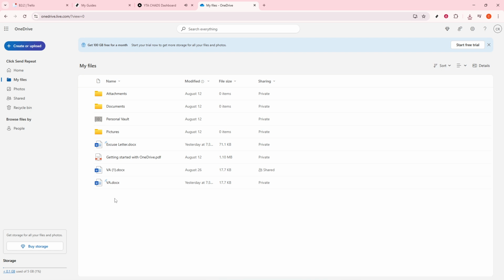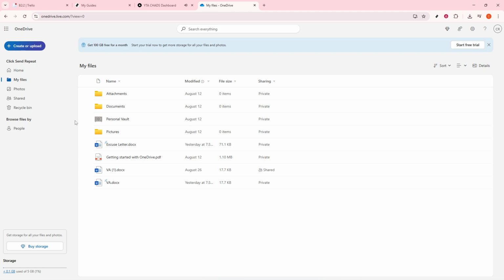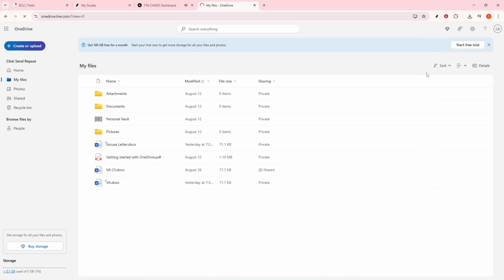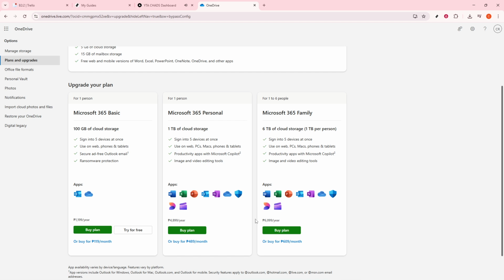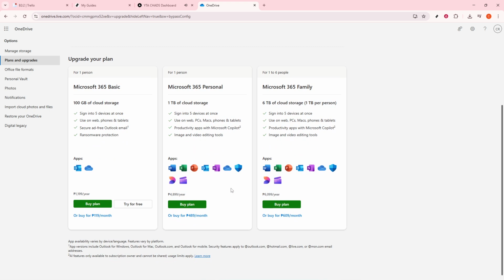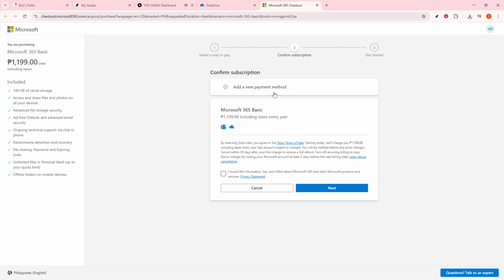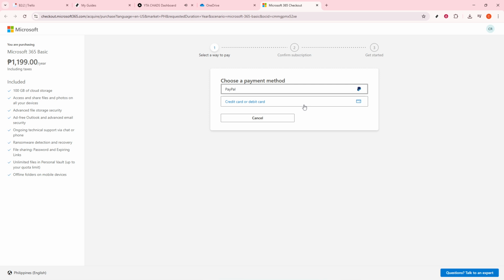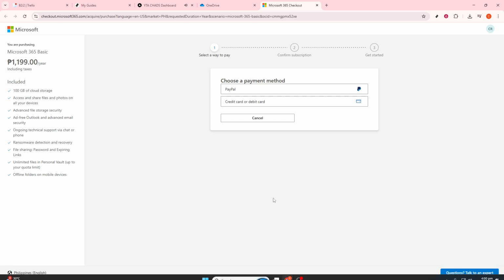How to Buy OneDrive Storage Full 2025 Guide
Discover how to buy additional OneDrive storage effortlessly with our Complete 2025 Guide. Whether you’re running out of space for personal files, photos, or important business documents, this step-by-step tutorial walks you through the entire process of upgrading your OneDrive storage plan. Learn how to choose the right plan for your needs, make secure payments, and manage your storage efficiently across all your devices. This guide also covers tips for monitoring usage, optimizing your cloud space, and ensuring a seamless experience without losing any files. Perfect for beginners and advanced users alike, take full control of your OneDrive storage and keep your documents, media, and important data safe and accessible at all times.